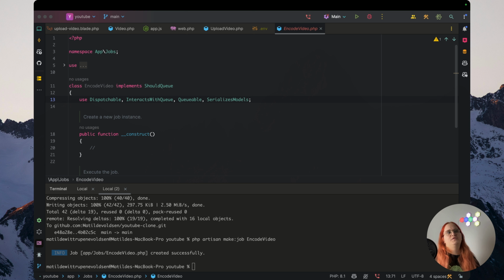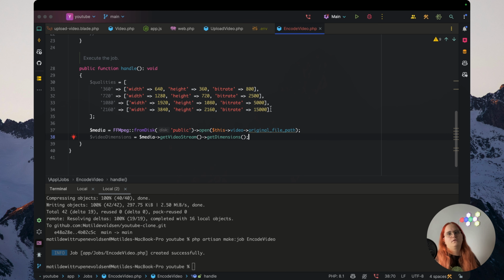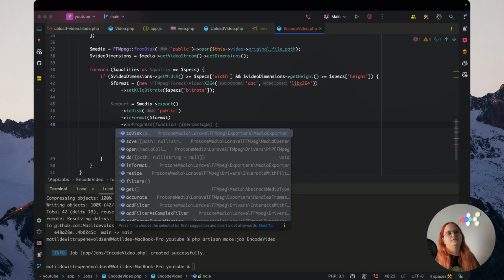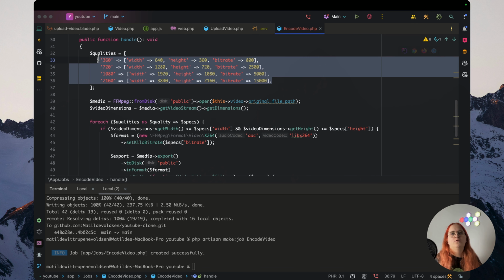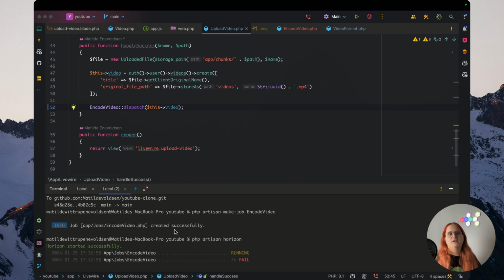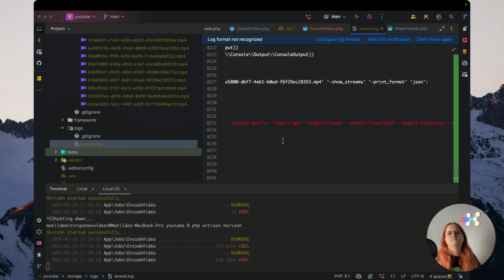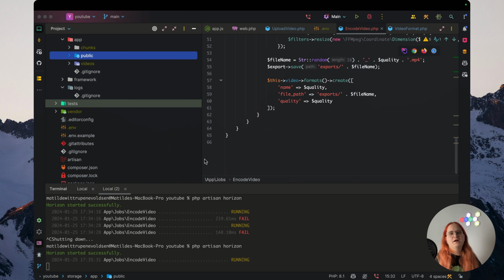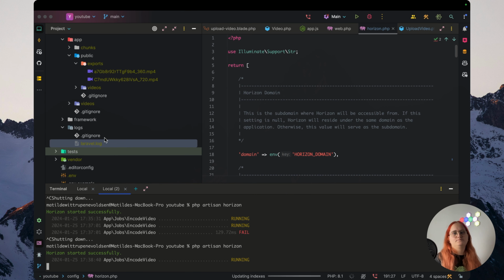How to create a YouTube clone with Laravel 10 | Encoding video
In this video we will encode the video into different qualities.

On Mac locate FFMPeg using: which ffmpeg or which ffprobe to locate ffprobe